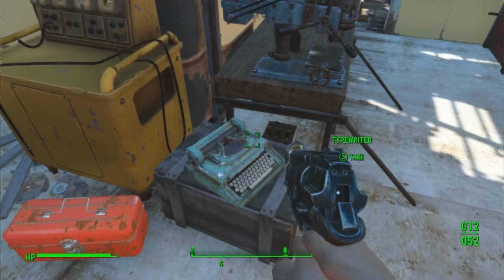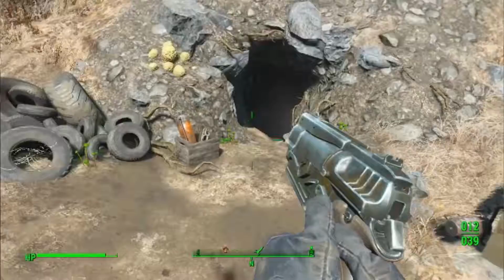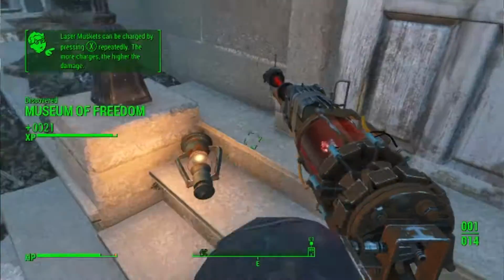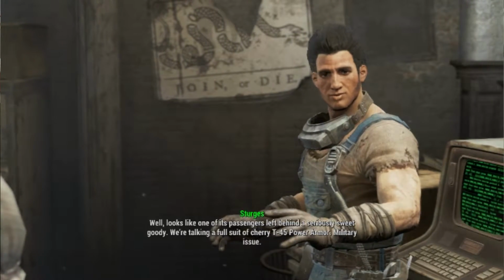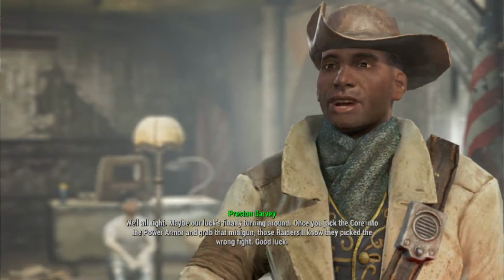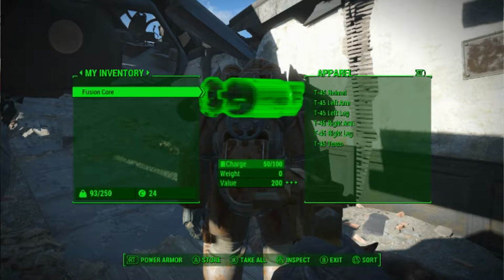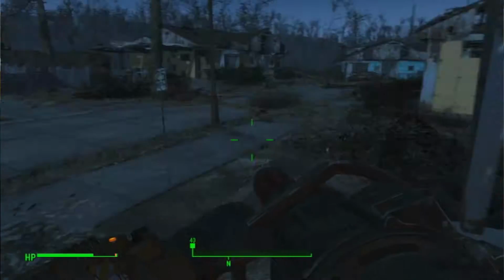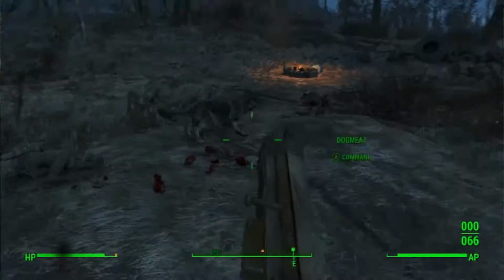SHE'S ON CRACK! | Fallout 4 | Let's Play Part 2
Thank you guys so much for watching! please Give this video a Gigantic thumbs up!